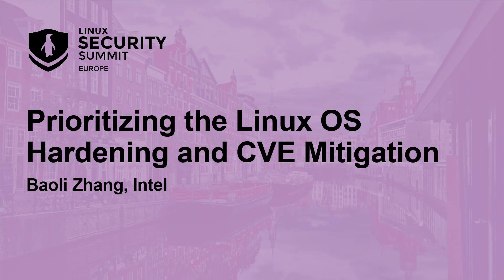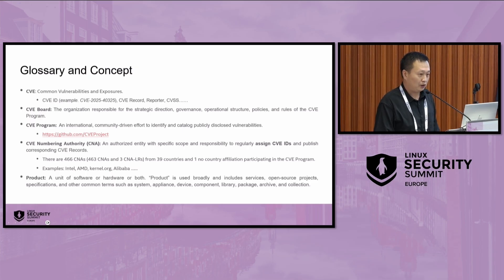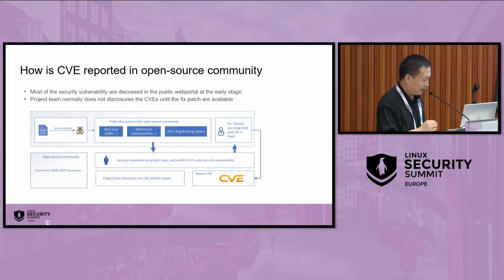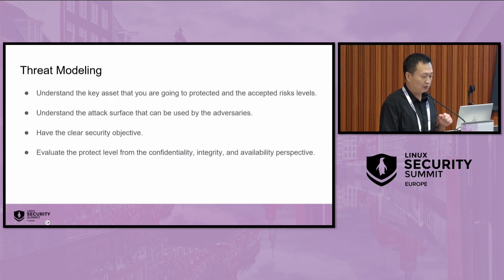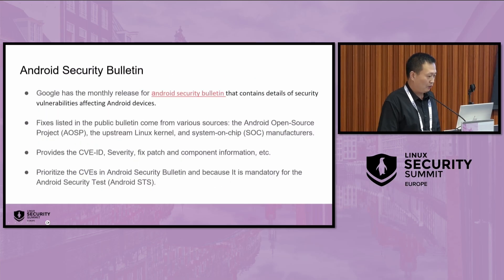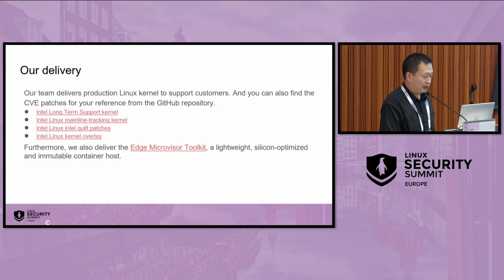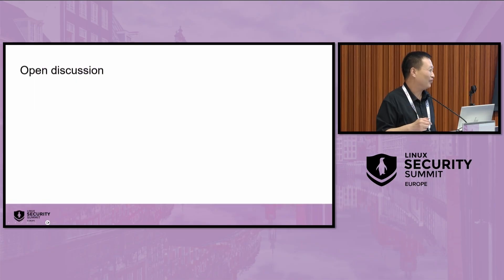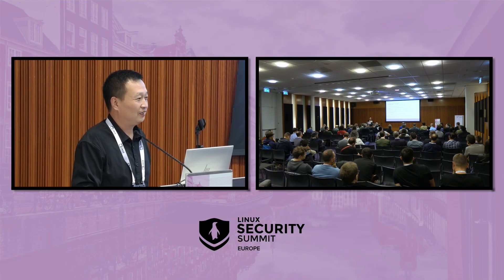Prioritizing the Linux OS Hardening and CVE Mitigation - Baoli Zhang, Intel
Don't miss out! Join us at the next Open Source Summit in Seoul, South Korea (November 4-5). Join us at the premier vendor-neutral open source conference, where developers and technologists come together to collaborate, share knowledge, and explore the latest innovations and advancements in open source technology.

There have been thousands security vulnerabilities in Linux OS community and also has new detected ones every day. The operating system vendors (OSVs) have to take big effort to mitigate CVEs and hardening the OS. To save the effort, we analyzed most of the history CVEs in Linux kernel, and understand the CVE distribution by CWE, kernel config, sysctl parameters and others key attribution. In this way, we expect to understand which OS hardening method is most useful and which is not so important. Furthermore, we also expect it can help us prioritize the CVEs, then we only need focus on the most critical one. Last, we also prefer to share how we handle the CVEs in the production Linux kernel and expect it can benefit more talent in Linux community.